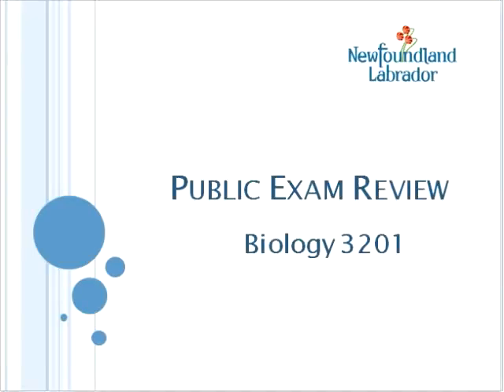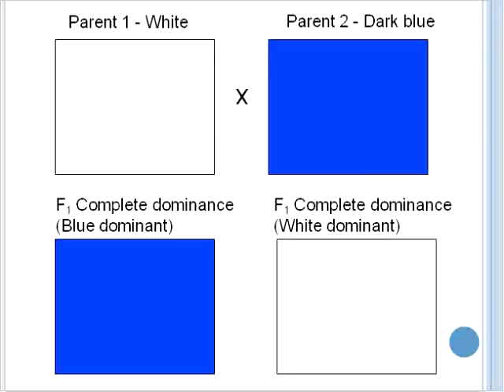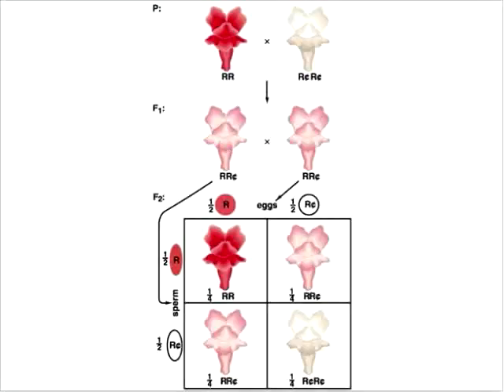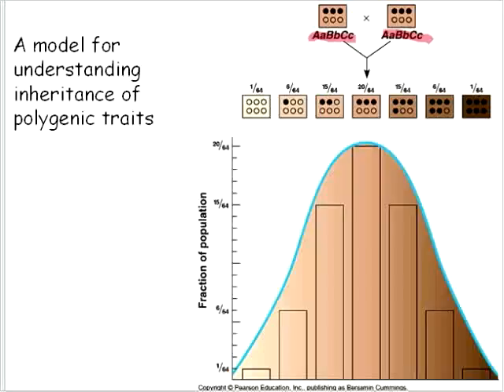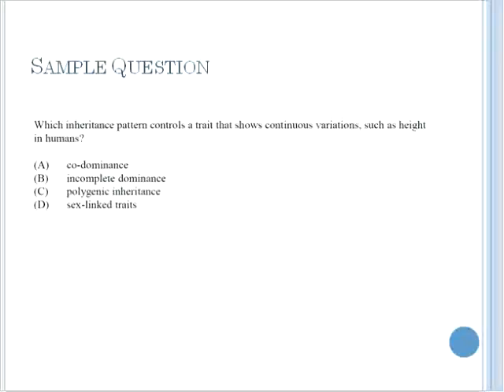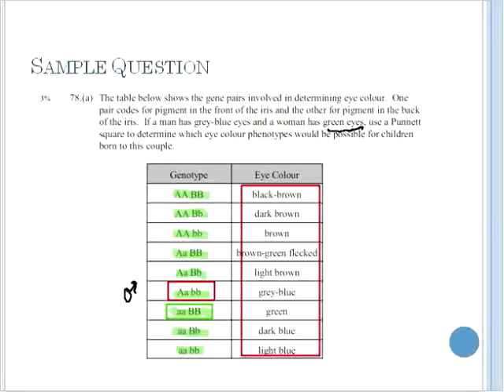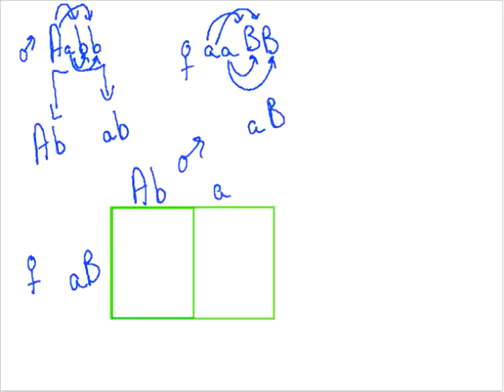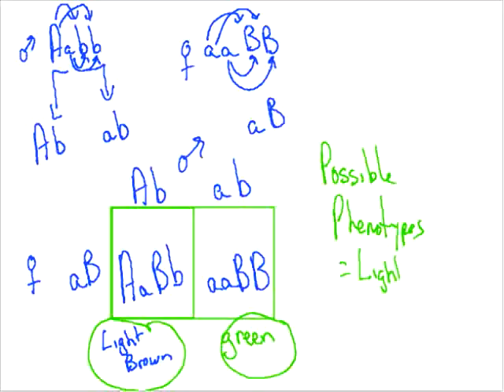Bio 3201 Unit 3 Lesson 6 Variations on the Mendellian Cross